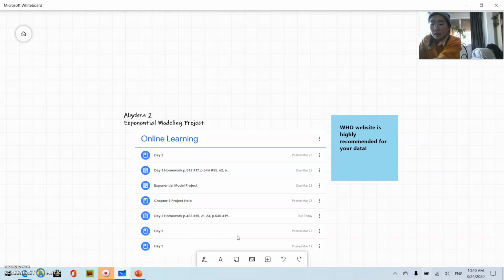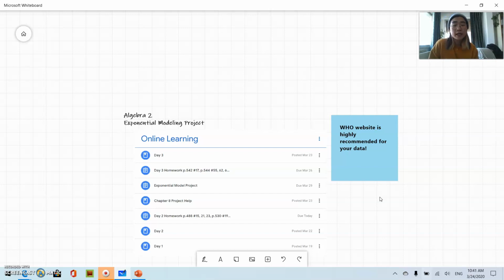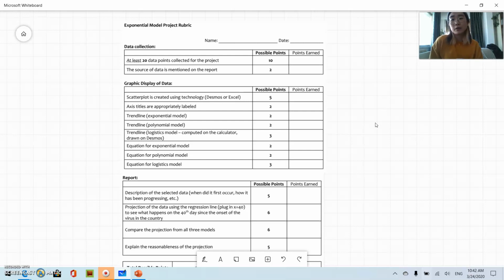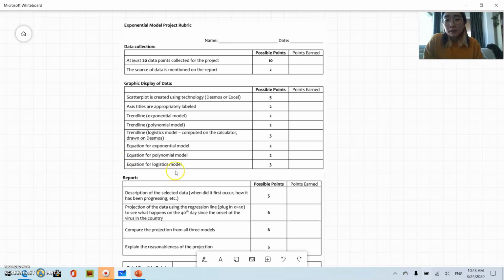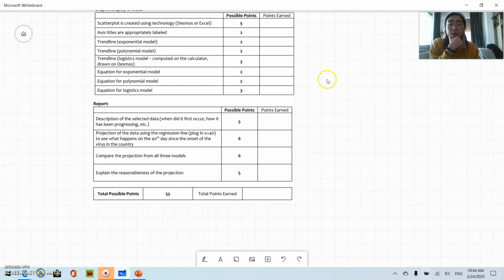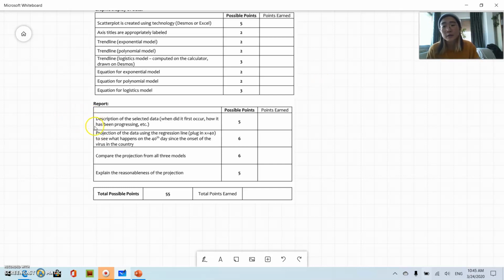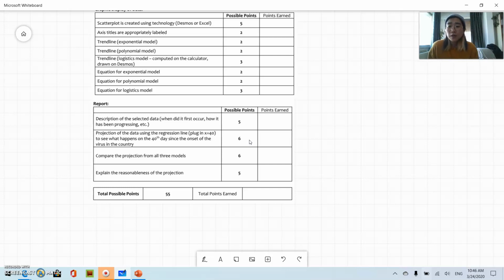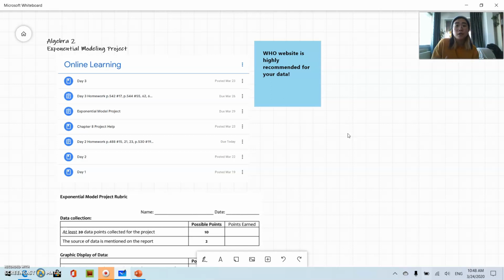Algebra 2 Day 4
Project Day!